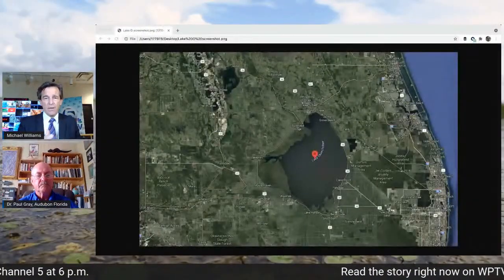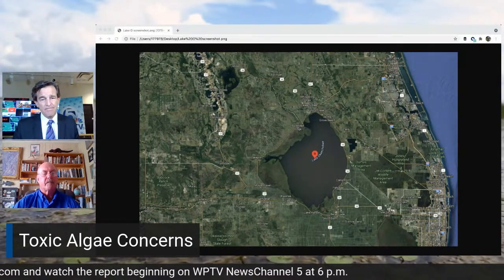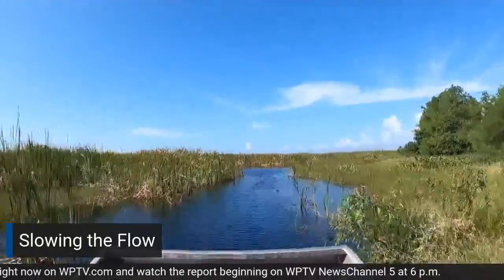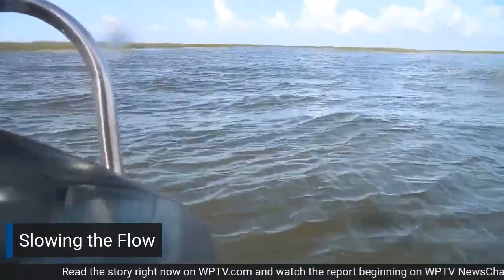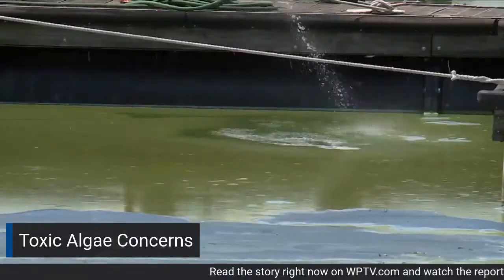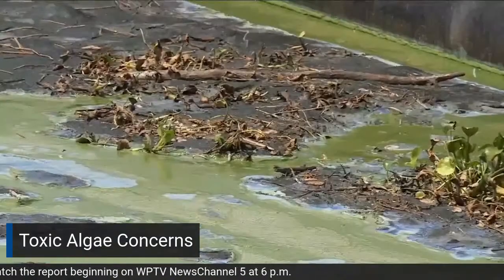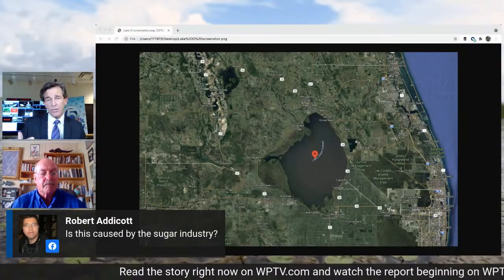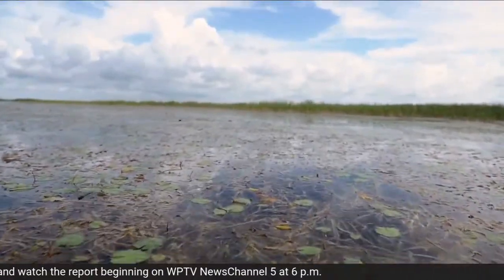A Conversation About the Toxic Algae Crisis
WPTV's Michael Williams speaks with Dr. Paul Gray from the Florida Audubon Society to discuss the potential toxic algae crisis looming on the horizon and its impact on our waterways.